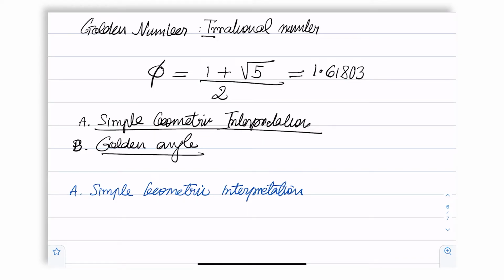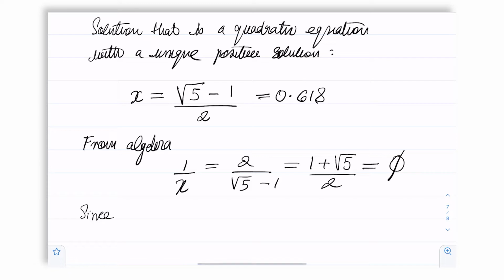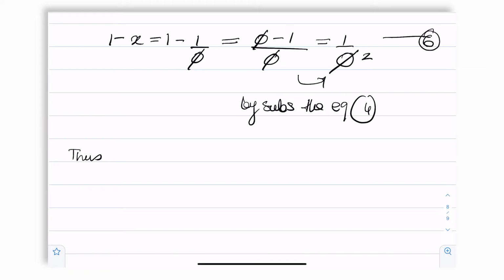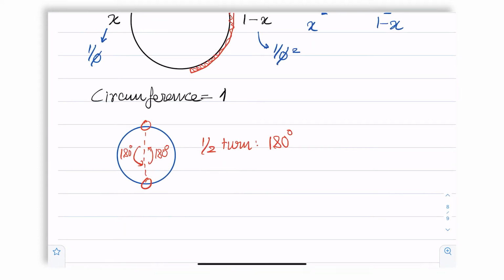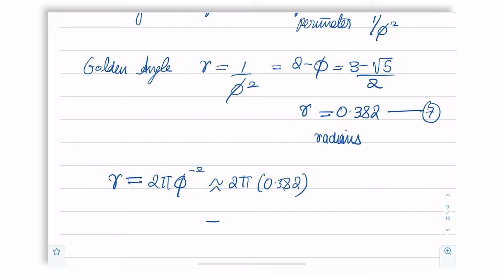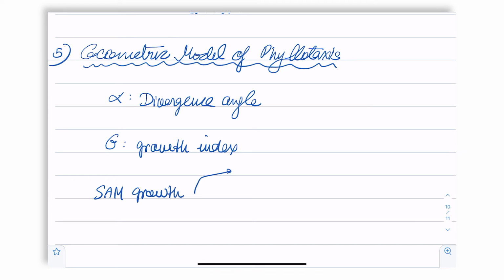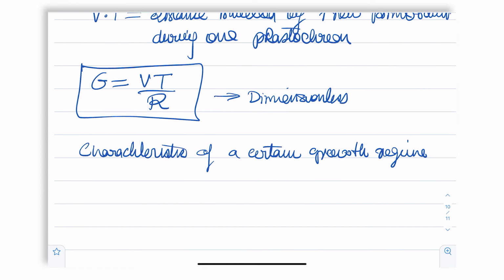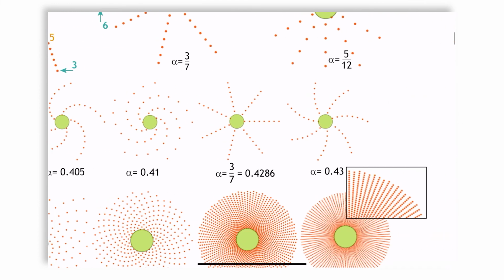Phyllotaxis - Part 3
Geometric and angular interpretation of the Golden Number, relevance to Phyllotaxis and source of regularity